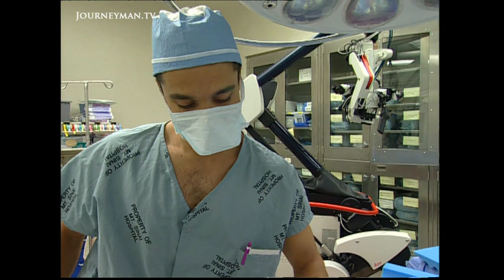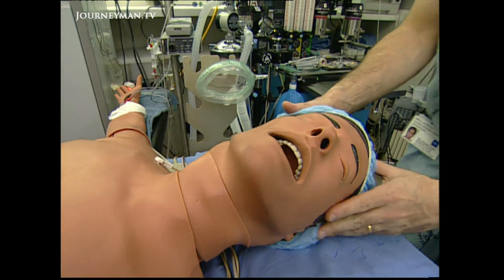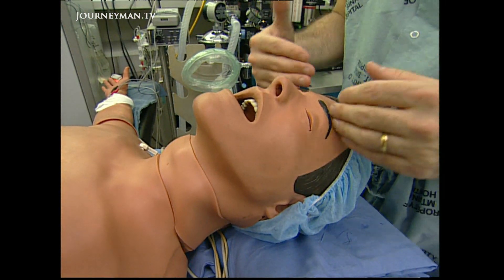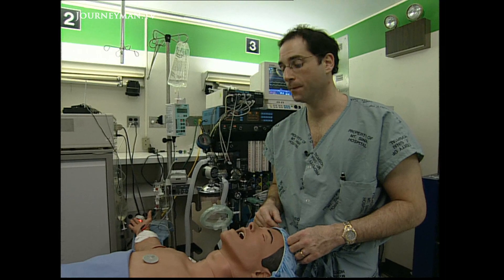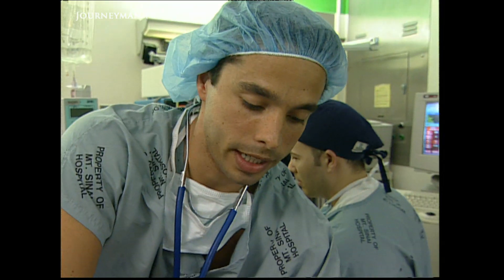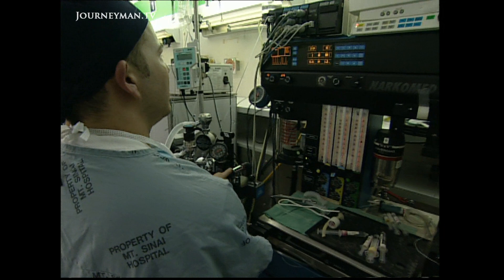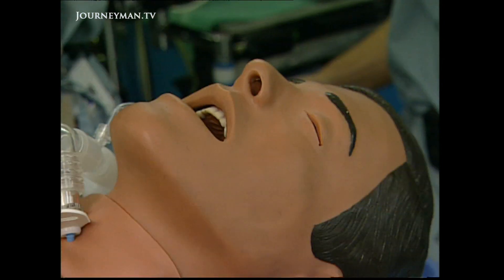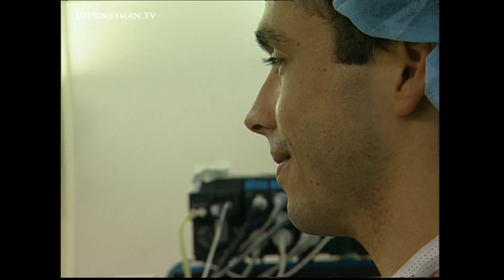The Revolutionary Human Patient Simulator (2001)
Plastic Patient (2001) - Hal is a life-size mannequin worth a quarter of a million dollars who's helping trainee surgeons learn how to handle real emergencies.

He breathes in oxygen and exhales carbon dioxide, he has a pulse, and he responds to injected drugs. The mannequin is part of a sophisticated computer capable of creating an infinite number of scenarios. It also helps to teach what to do if things go wrong, something that can't be practised on real people. Even though the stakes are lower, it feels very real.

Mentorn– Ref. 1114